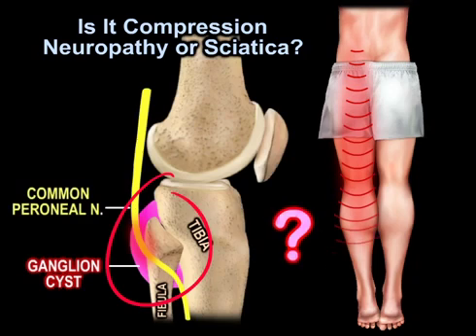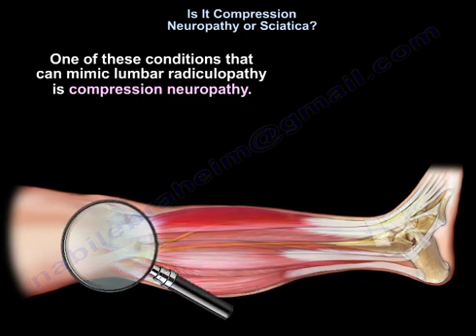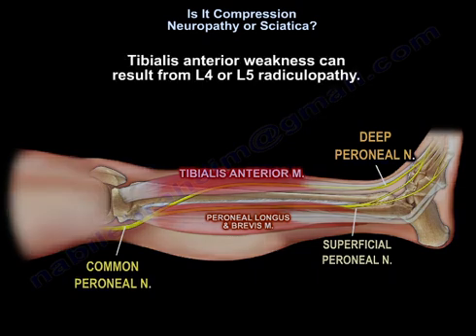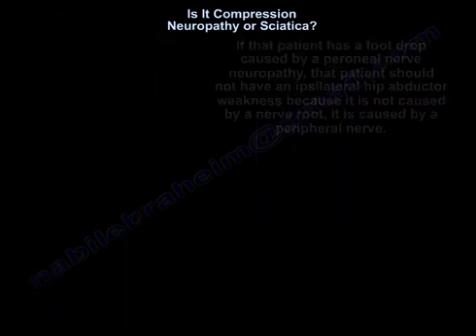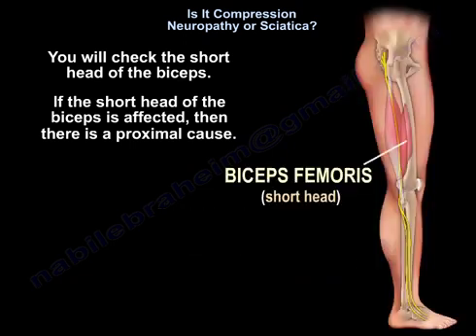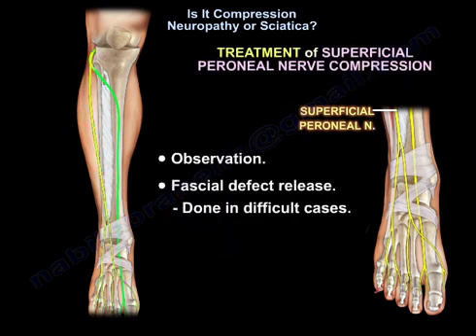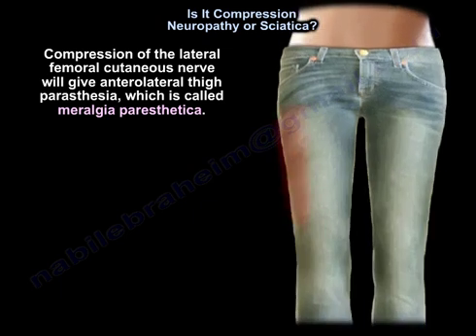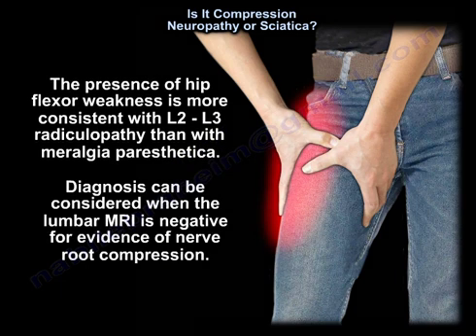Is It Compression Neuropathy or Sciatica?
The video "Is It Compression Neuropathy or Sciatica?" explains the differences between the two conditions. Compression neuropathy is caused by pressure on a nerve, leading to localized pain and weakness. Sciatica involves pain along the sciatic nerve pathway, usually due to a herniated disc, causing radiating pain from the lower back to the legs. The video discusses symptoms, causes, and treatment options for both, helping viewers understand and differentiate them.